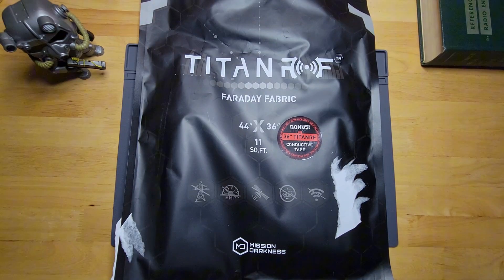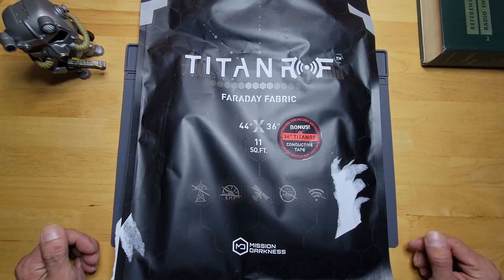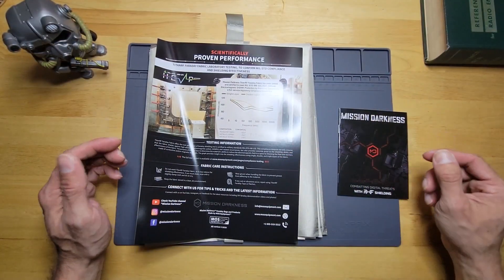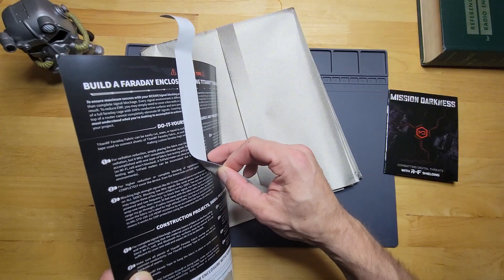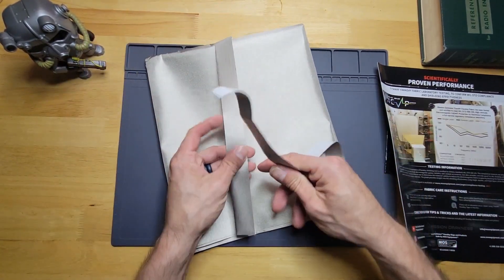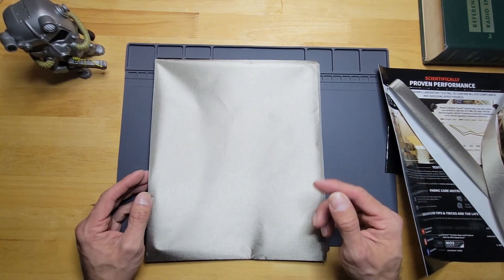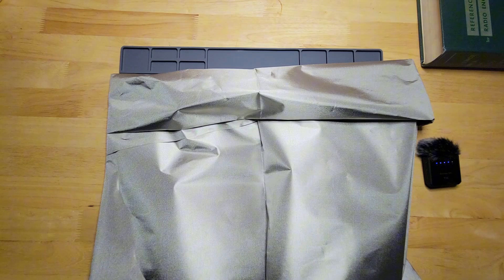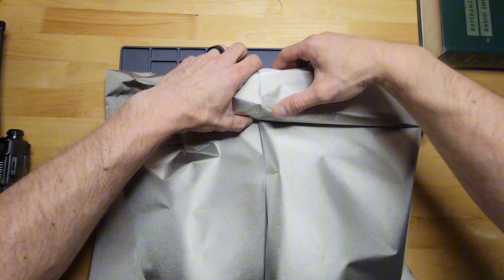EMP Protection: Faraday Fabric (Does it Work?)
Review and testing of some faraday fabric. Is it the protection you need for your small electronics and portable devices?